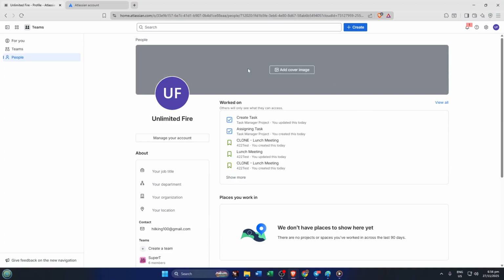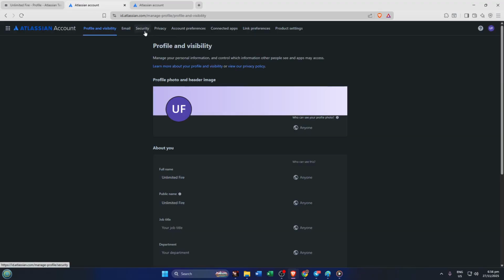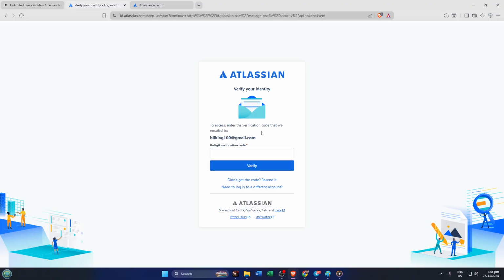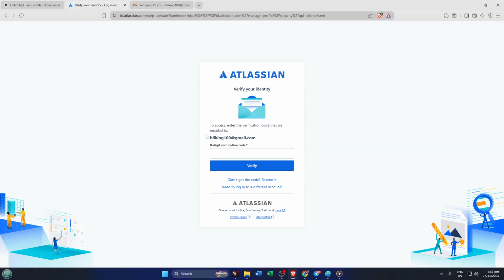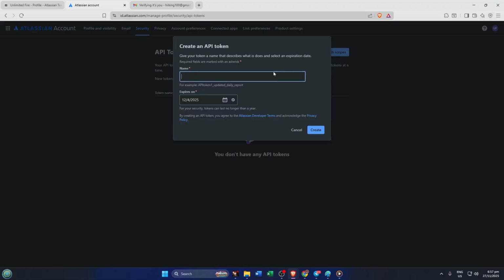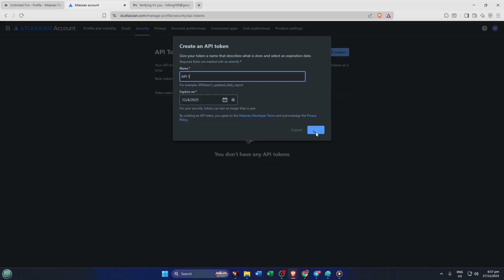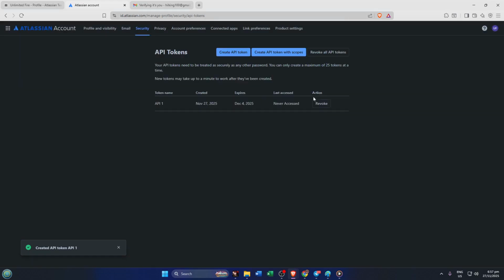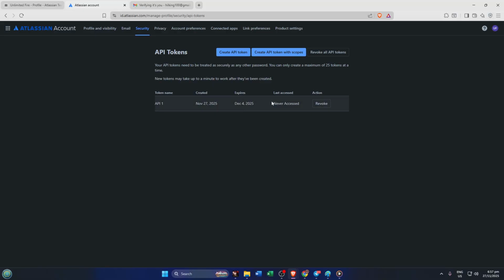How To Create Jira API Token (Step-by-step)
How To Create Jira API Token (2026 Guide)